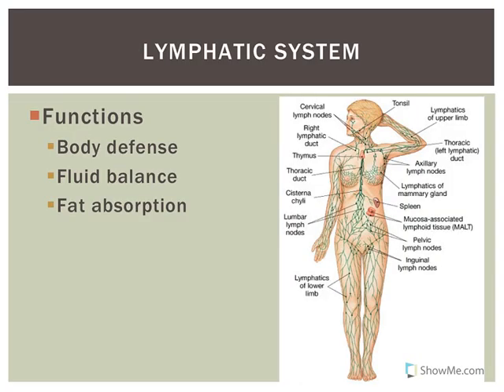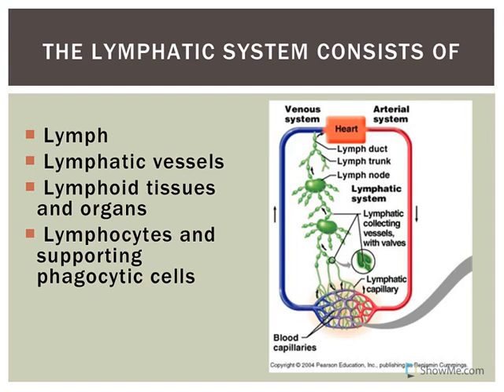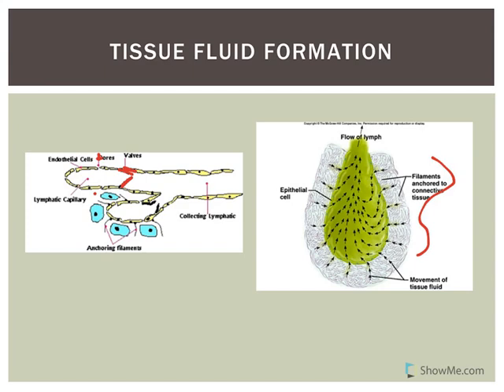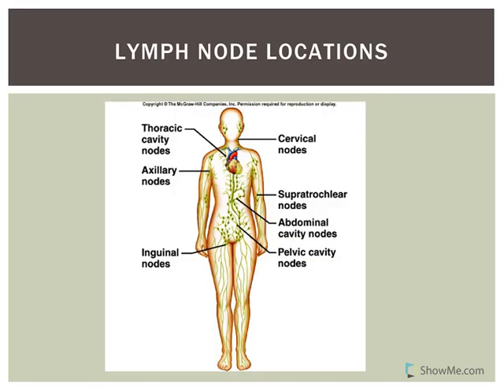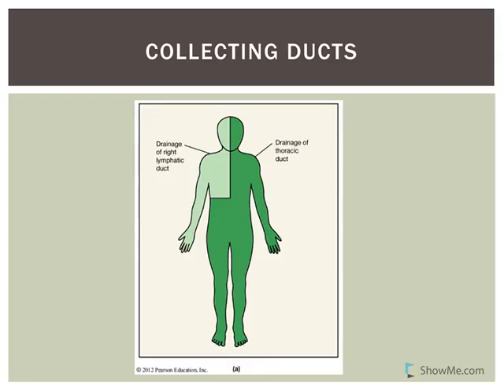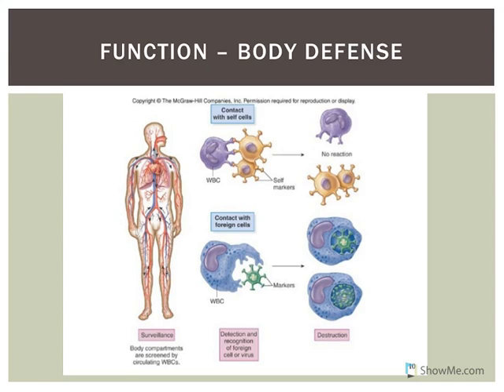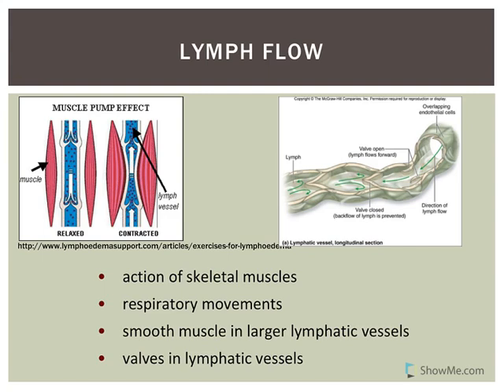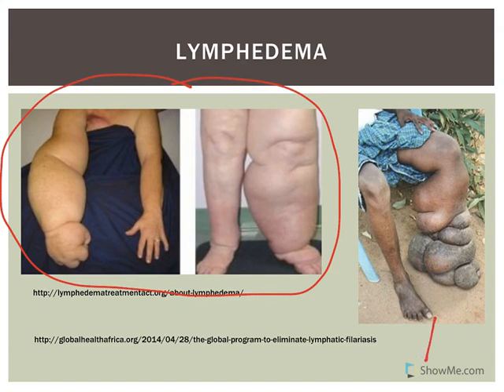Lymphatic System 1 Pathways